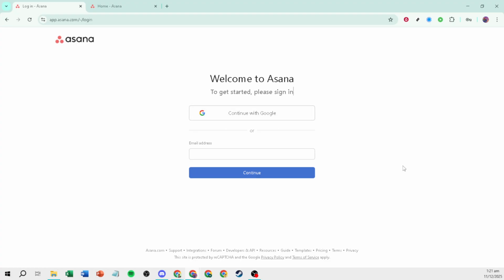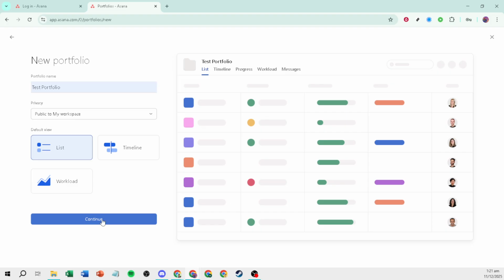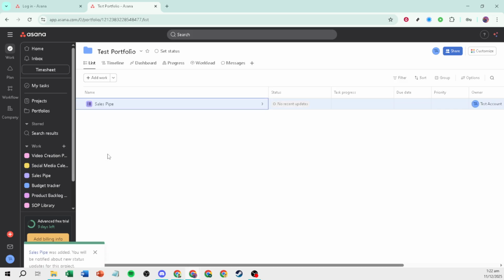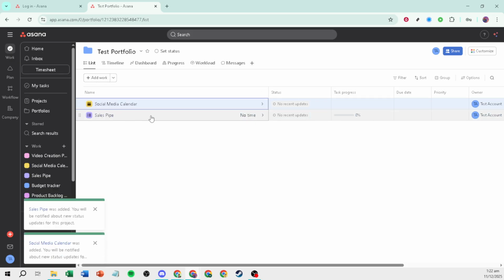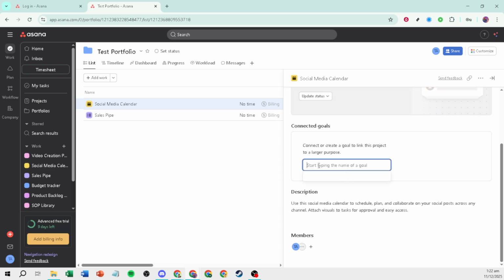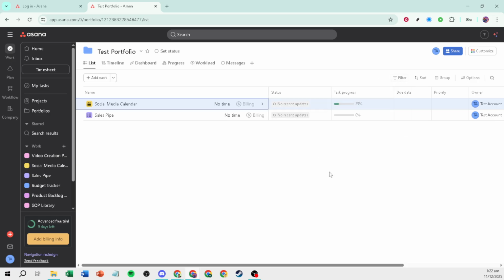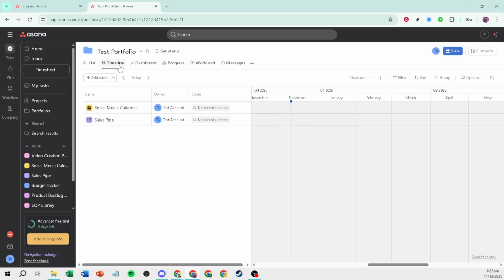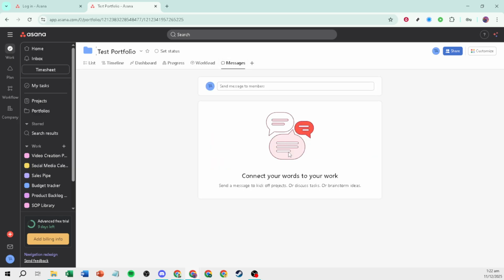How To Use Asana Portfolios To Manage Your Projects [2025 Guide]